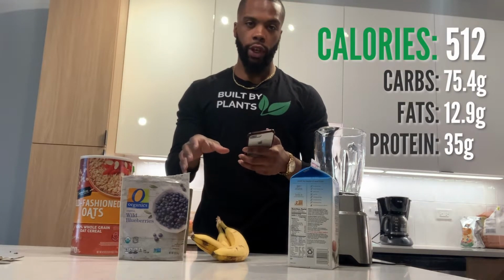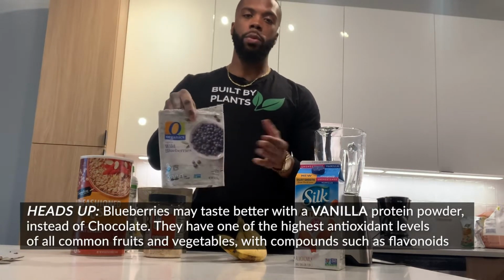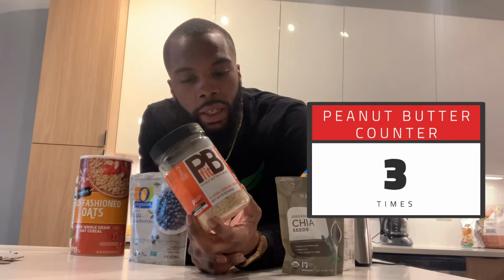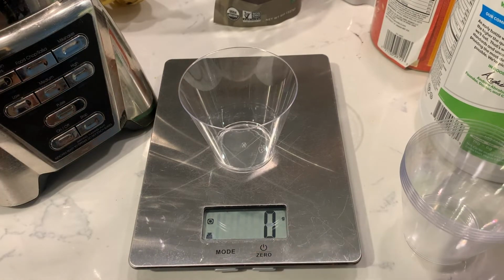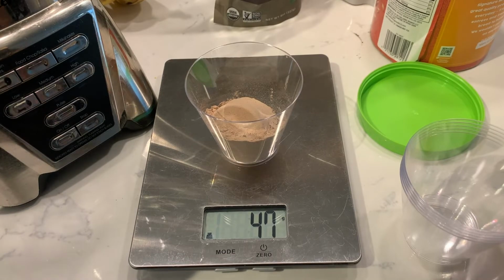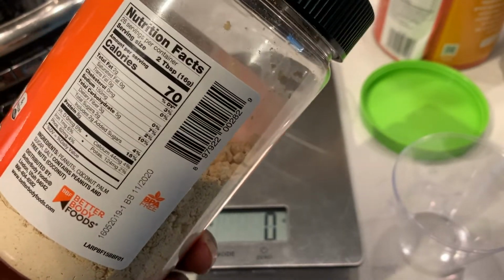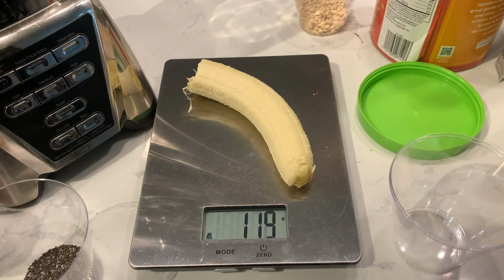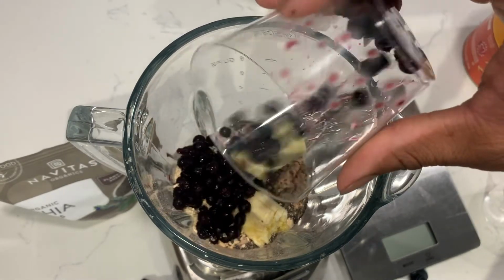How to Make a High Protein VEGAN Protein Shake to put on MUSCLE | Built By Plants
Try this DELICIOUS Vegan Chocolate Peanut Butter Protein Shake. I used a Orgains Chocolate Protein powder and added Blueberries to mine. **BUT Keep in MIND, blueberries usually taste better with VANILLA protein powder. So for a better taste, either remove the blueberries OR use a VANILLA protein powder.